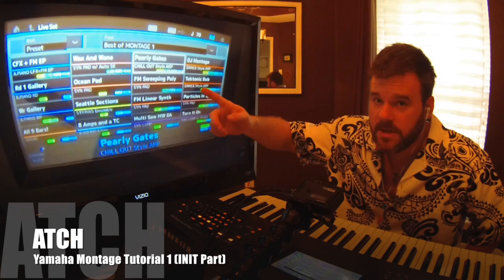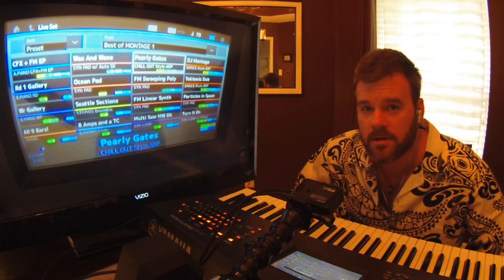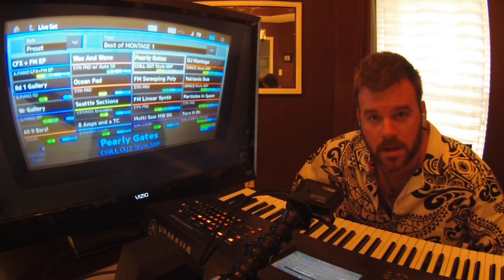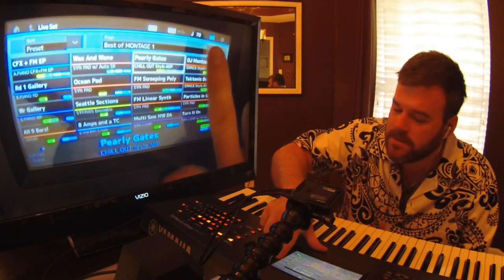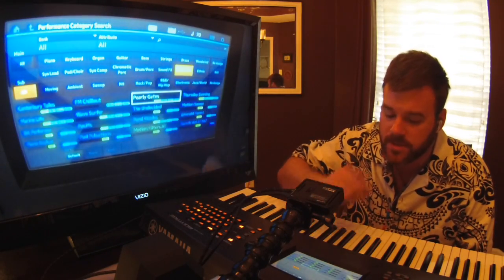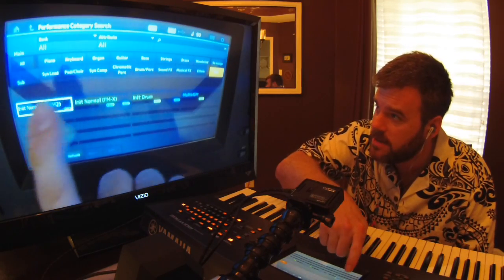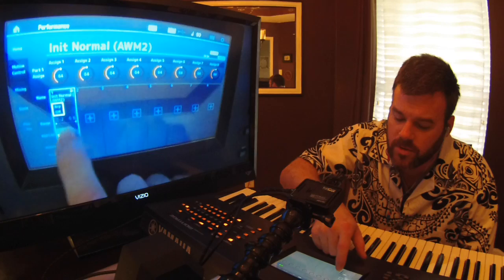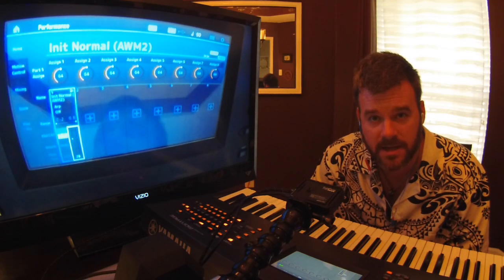Yamaha Montage Tutorial 1- Initializing a Part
Tutorial on how to start with an INIT part on the Yamaha Montage workstation synthesizer.  We basically start from powering on your Montage and end with a basic INIT AWM2 part for experimentation.